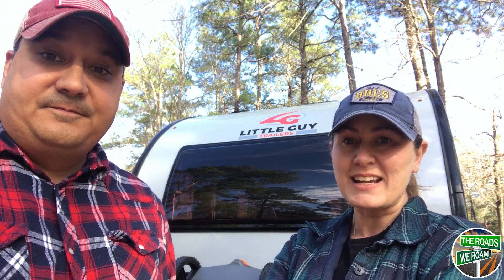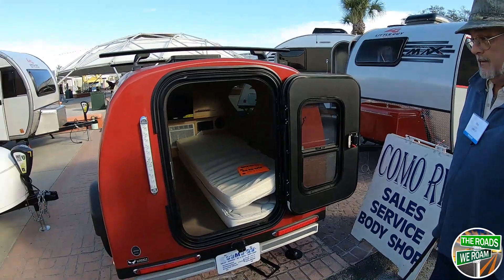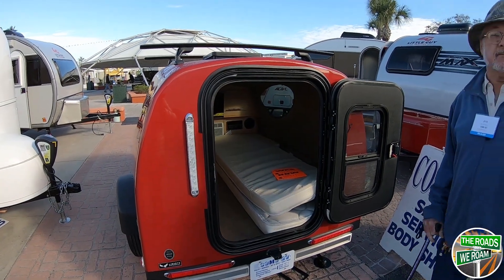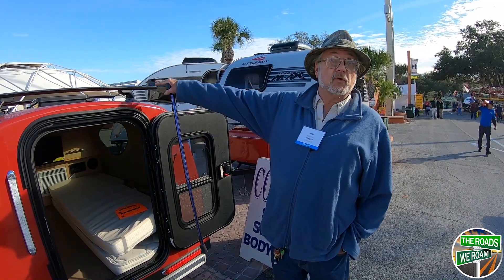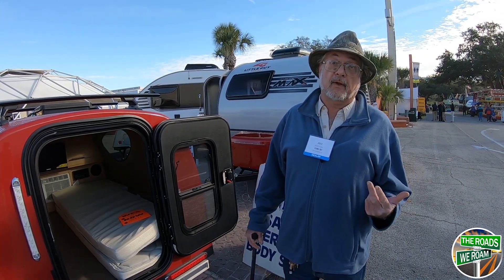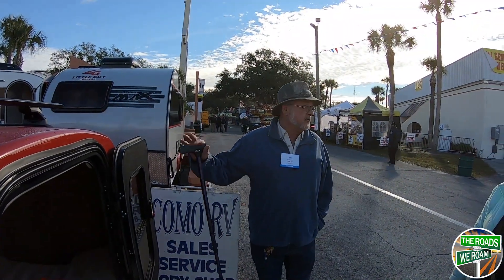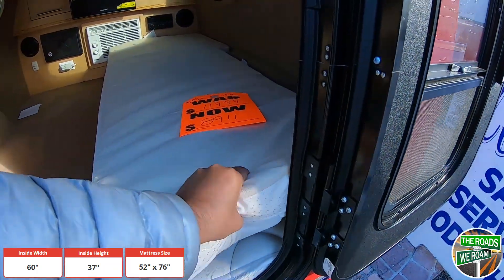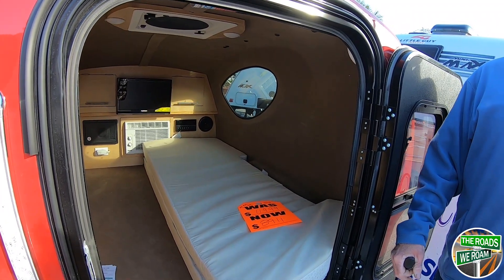MyPod Tour at the Tampa RV Supershow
Kerry and I toured the MyPod trailer while visiting the 2019 Tampa RV Supershow.

The MyPod is a 100% fiberglass molded body on a sturdy frame. With a dry weight of 630 lbs. and tongue weight of just 110 lbs., the MyPod is a perfect for smaller towing vehicles and still packs a ton of great features. Choose from white, silver, black, blue or red. Includes Full/Double Size Bed.

Exterior Features
Modern Sleeper Trailer
100% Molded Fiberglass Body
Ultra Lightweight Frame
Protective Gravel Guard
Available in Several Colors
Available Roof Rack

Interior Features
Entertainment Center
12V/110 Power
Window Shades
Full Size Sleeping Area
Installed A/C
3-Speed Fantastic Fan

Amazon store

Join Escapees! Reference us as a referral: member # 145433 or Russ and Kerry Balbirona
The Roads We Roam
Russ & Kerry Balbirona
*NEW* WEEKLY VIDEO SCHEDULE
Thursdays: Harvest Hosts series - on location reviews/information
Fridays: Friday Night Wine RV Chat - LIVE (8pm EST)
Saturdays: Weekly highlight of our travels and experiences
Sundays: Koffee with Kerry and Russ RV Chat - LIVE (1pm EST)